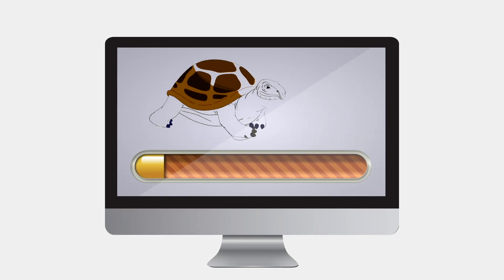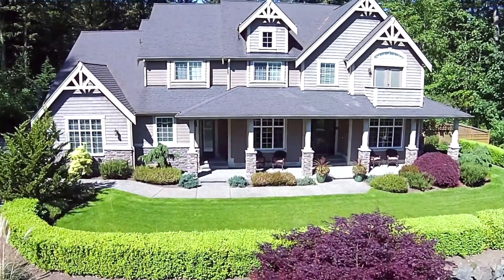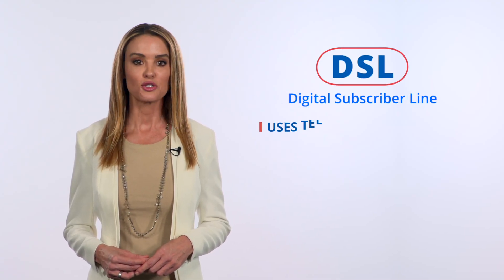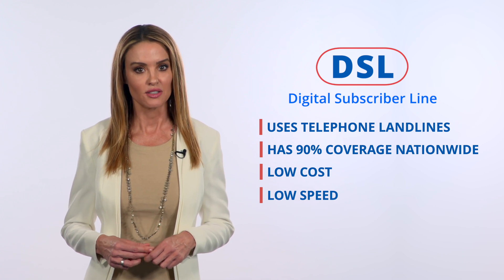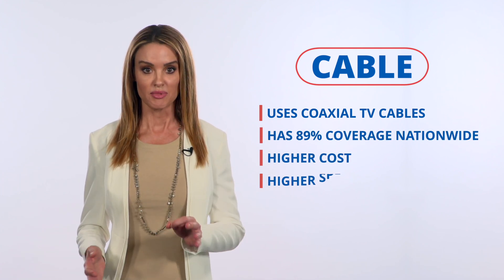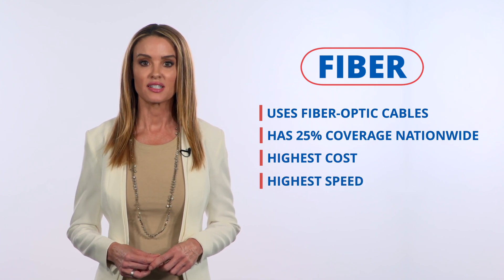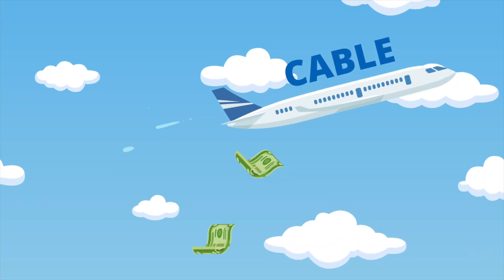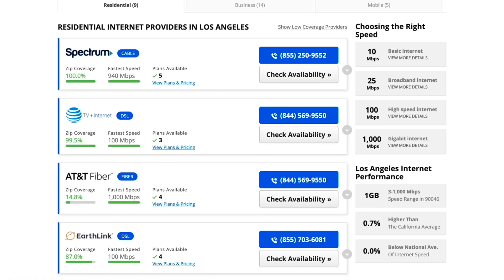DSL vs. Cable vs. Fiber: Comparing Wired Internet Options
You can connect to the Internet in different ways. Which wired option is right for you? Learn the difference in price and performance between digital subscriber line (DSL), cable, and fiber before you order internet service.